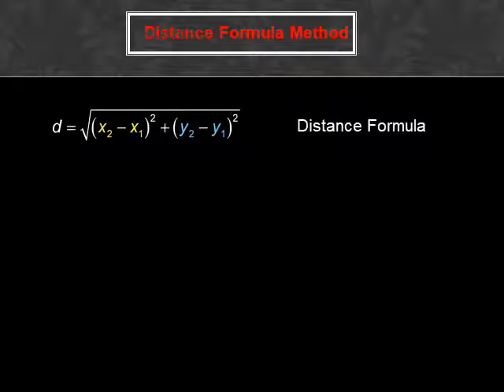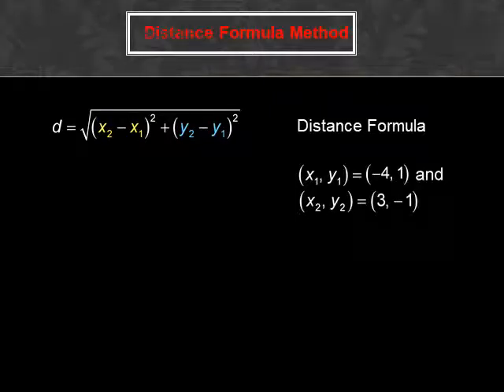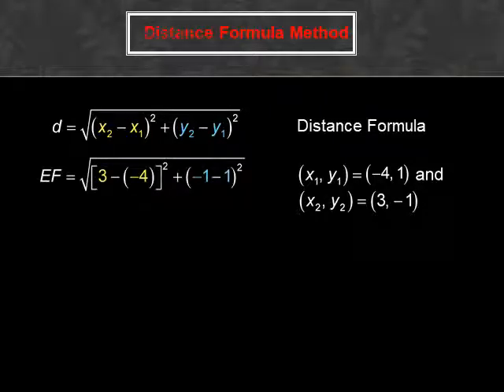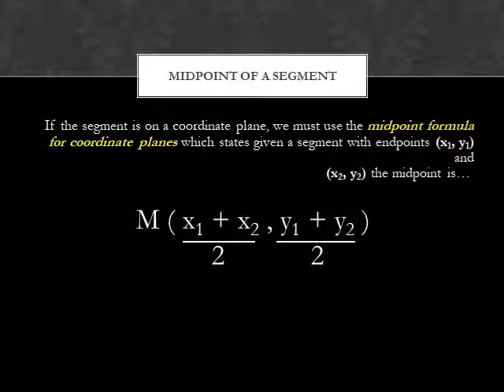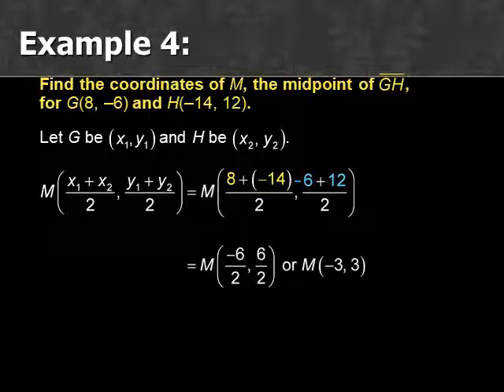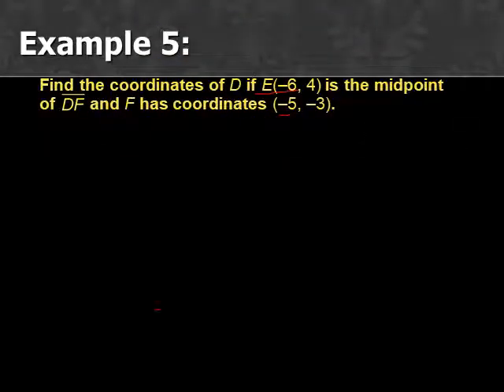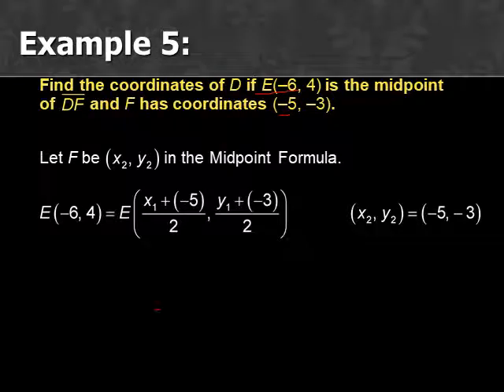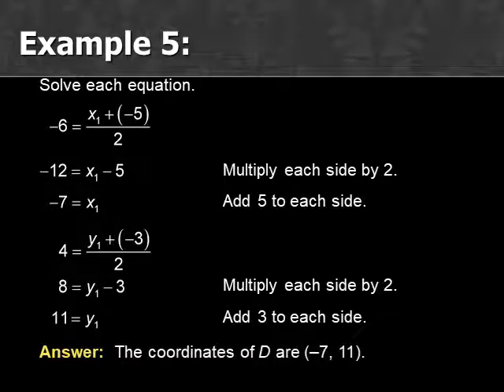exercise on midpoint and distanse between two points